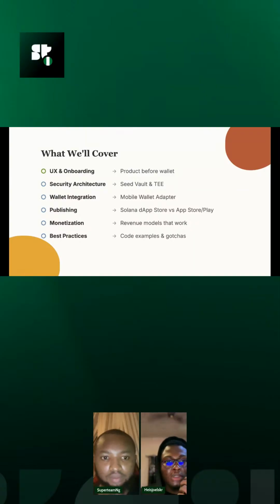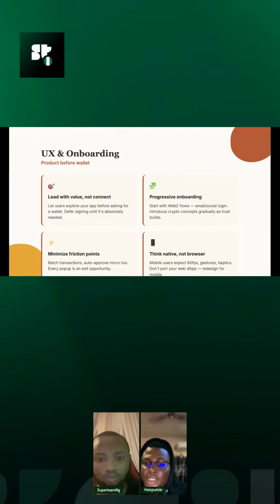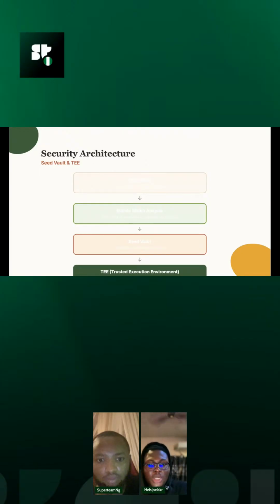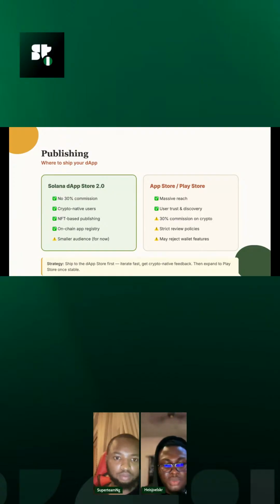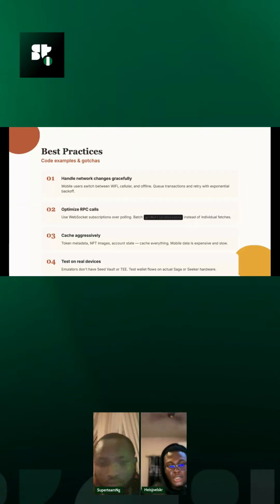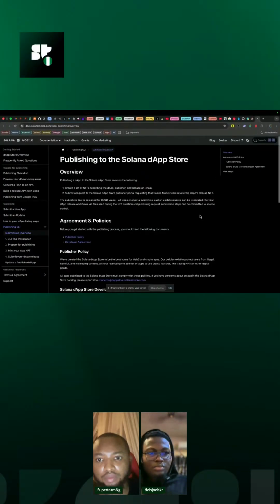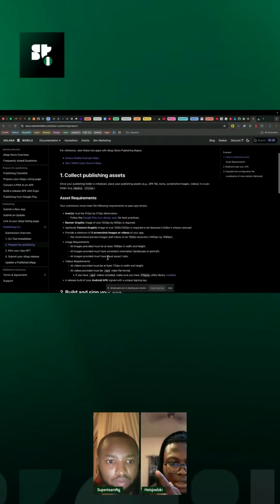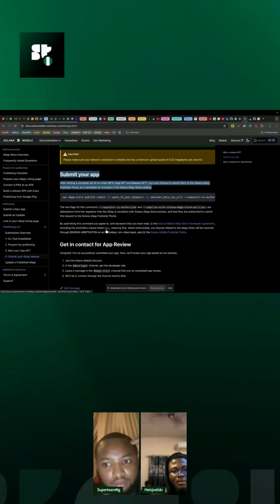Building a Mobile App for the Solana Dappstore With Best Practices. 📱